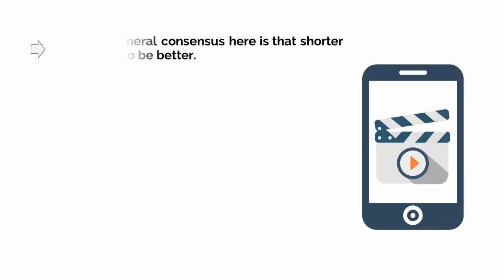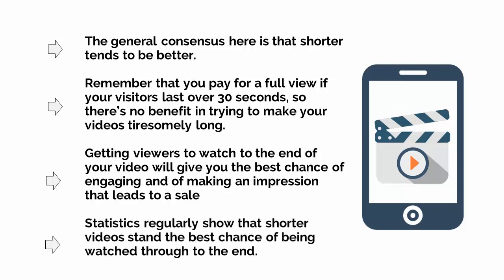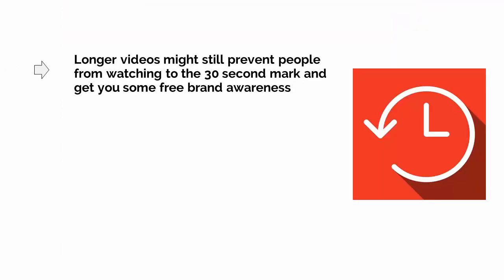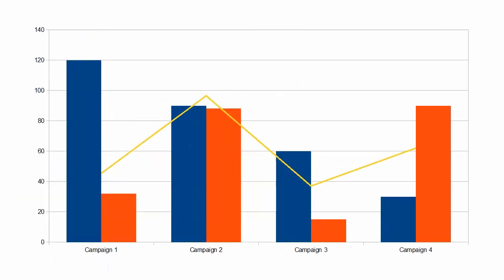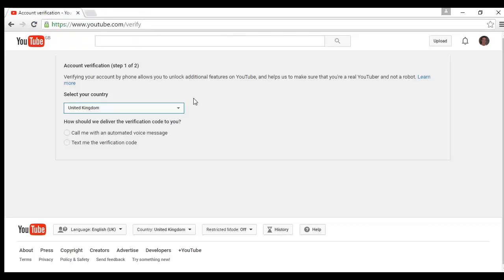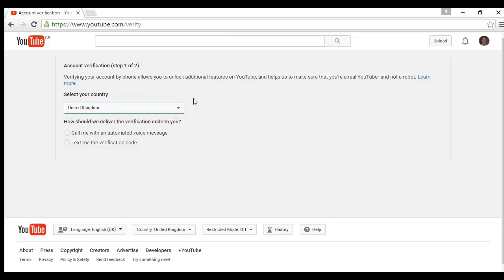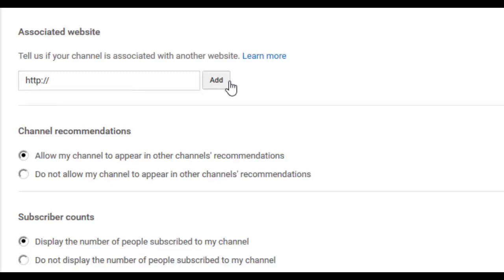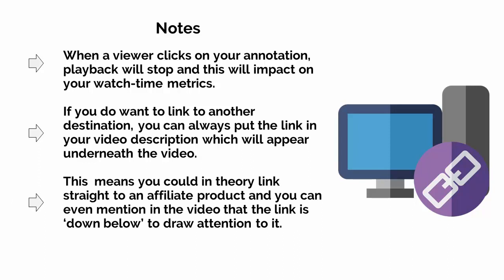Advanced Techniqes advertising youtube ads#digital marketing#betterlearning#online earning